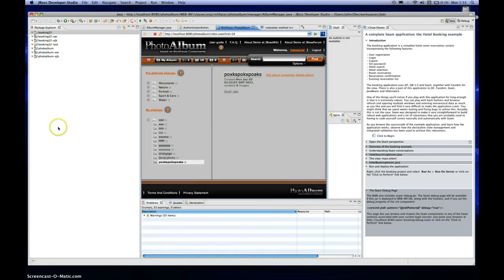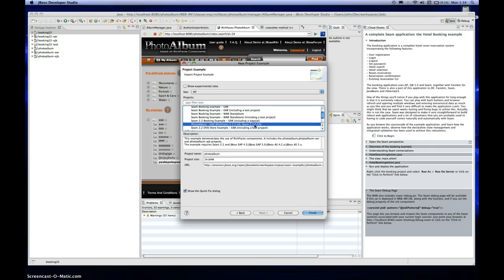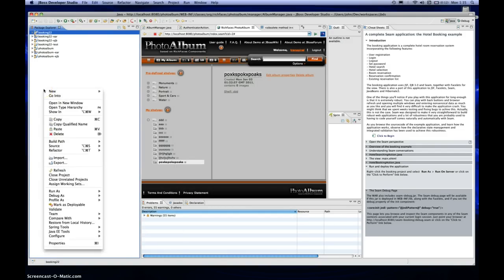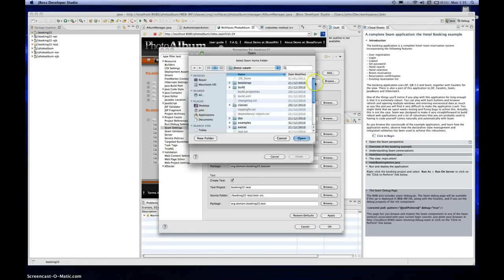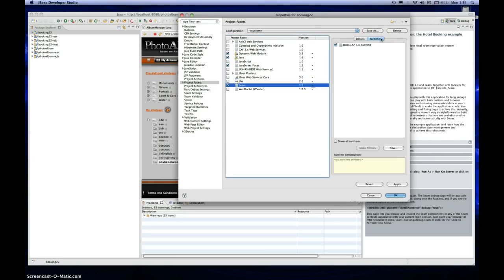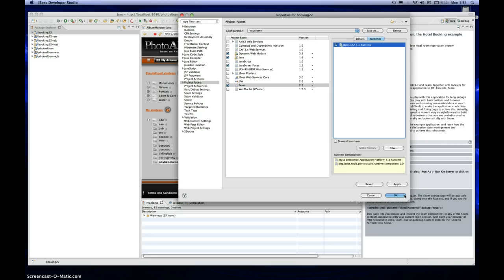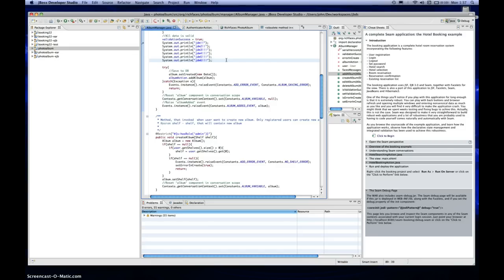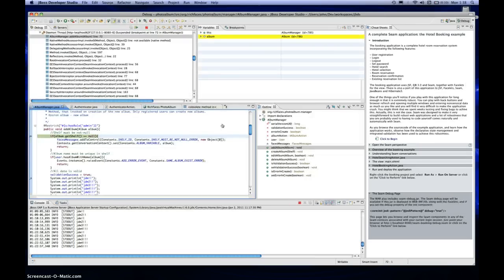JBoss Seam 2.2 project creation and debugging in Eclipse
New project wizard and setting breakpoint in JBoss Developer Studio 4.0.0 beta2, with JBoss EAP server and JBoss Seam 2.1.1CR3.